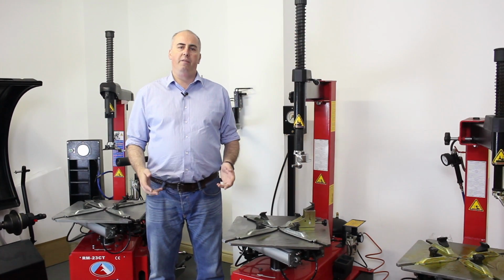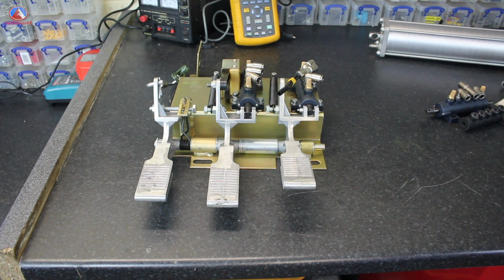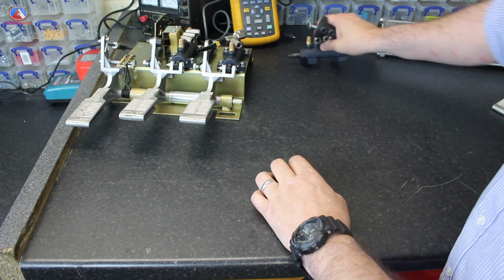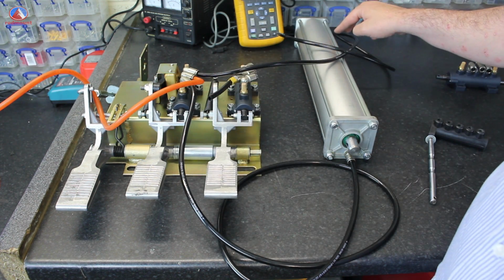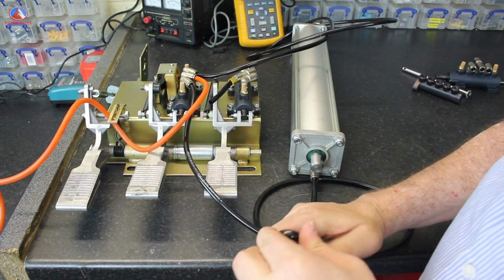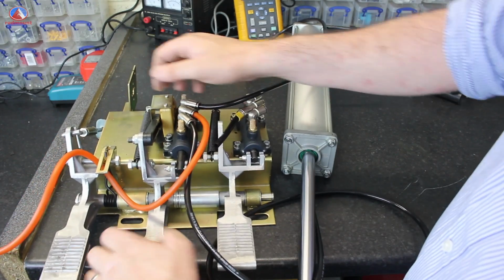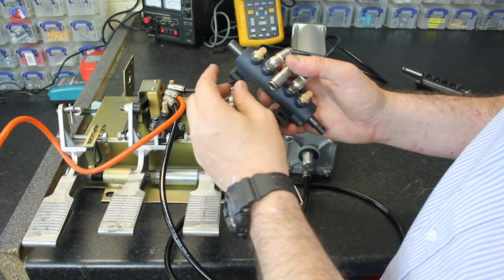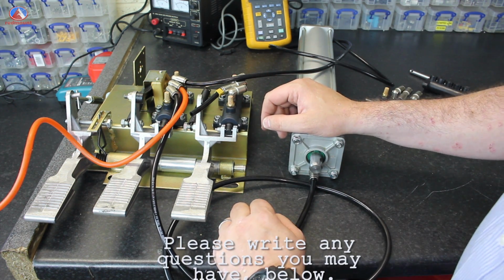Redmount Tyre Changer Pedals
A brief overview of the pedal setup on a Redmount tyre changer, and some troubleshooting tips.
To see the full specs on this Redmount tyre changer please